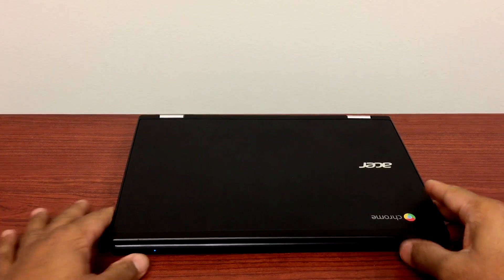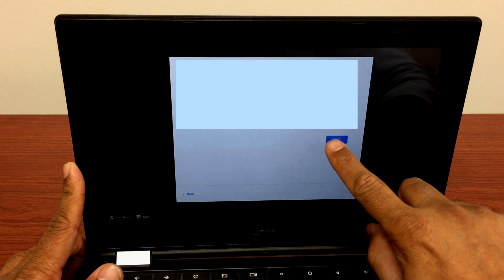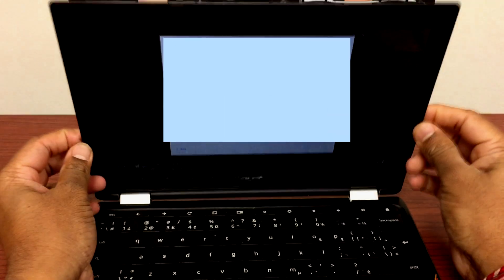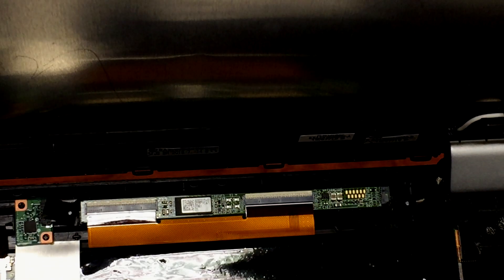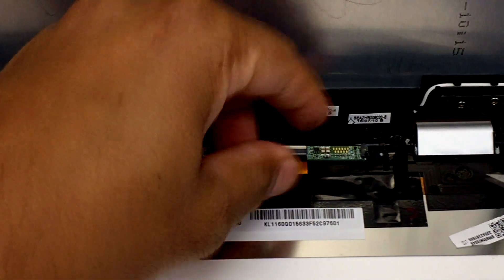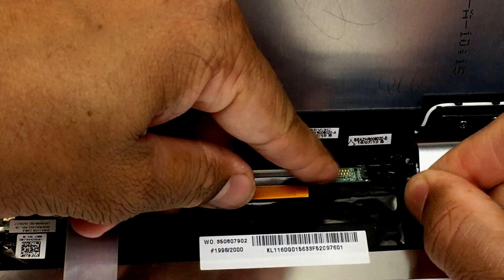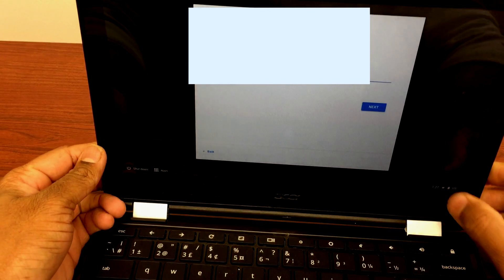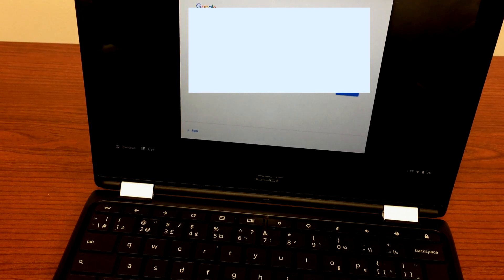Touchscreen not working || ACER Chromebook C738T || R11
Touchscreen Issue Fixed..!